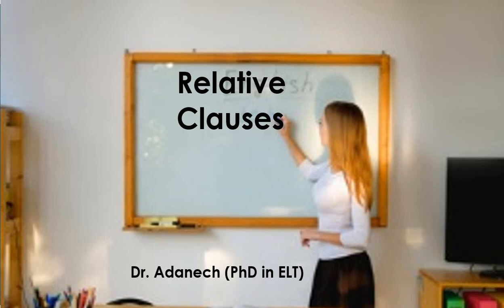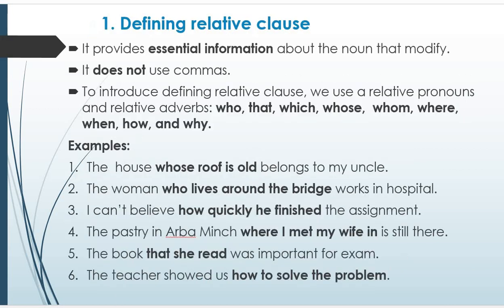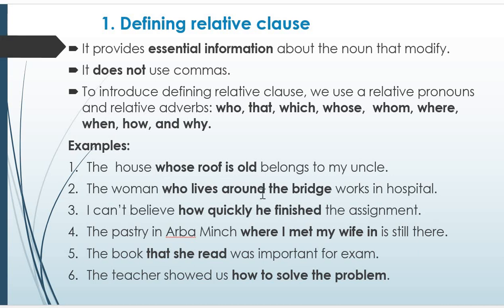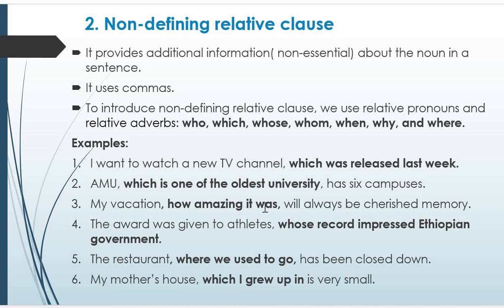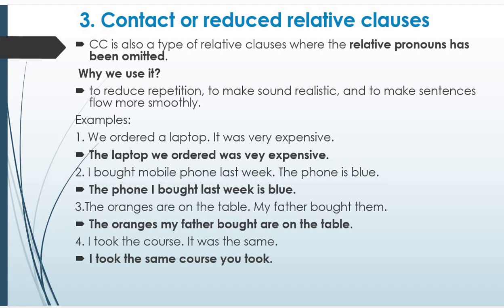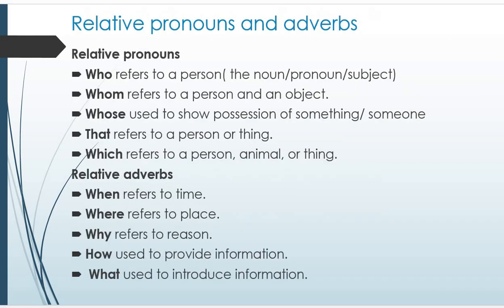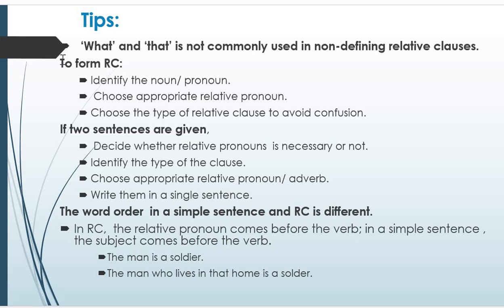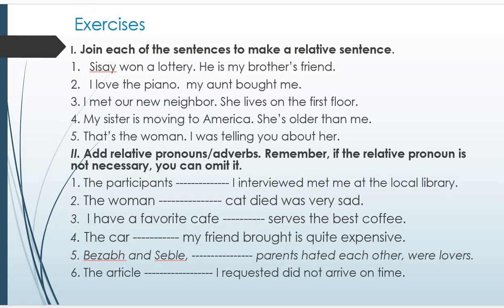THE THREE TYPES OF RELATIVE CLAUSES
In this audiovisual, the three types of relative clauses are discussed, along with their major differences, some examples, and exercises. They are very important when we write to have a variety of sentence structures.